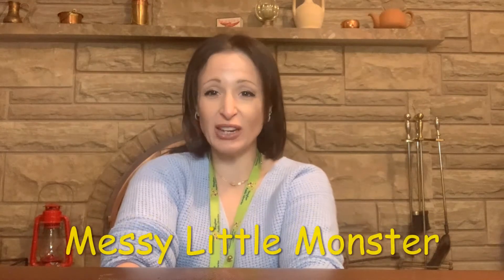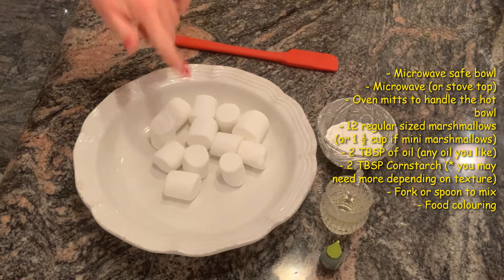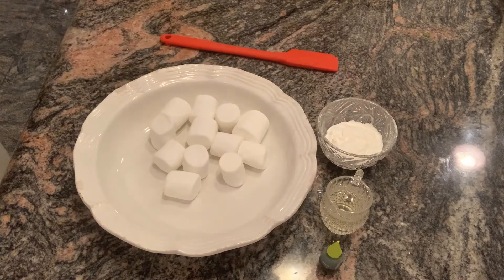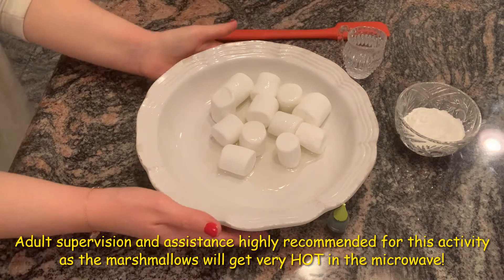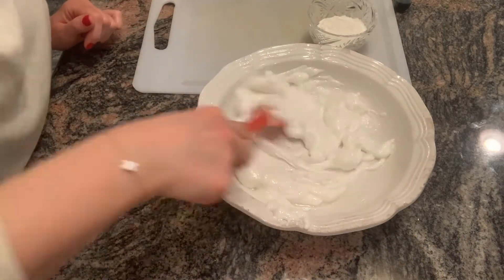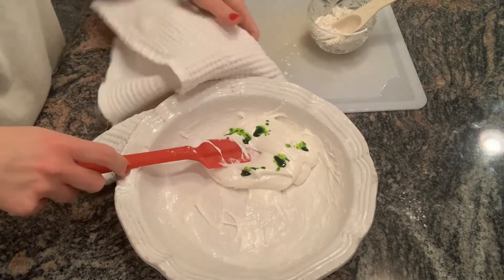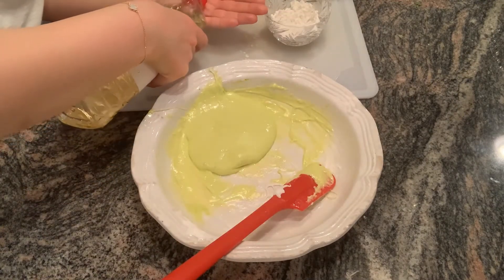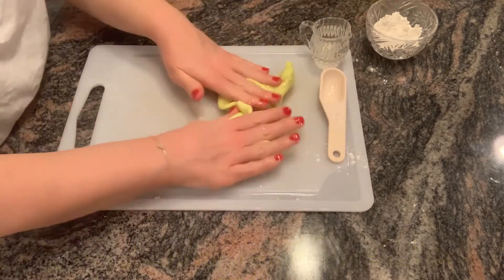STEAM Activity: Marshmallow Putty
Try making this editable, safe and sticky version of homemade putty, using marshmallows as a base.